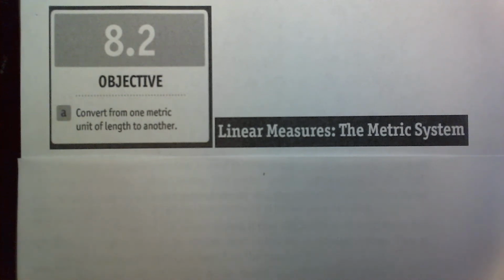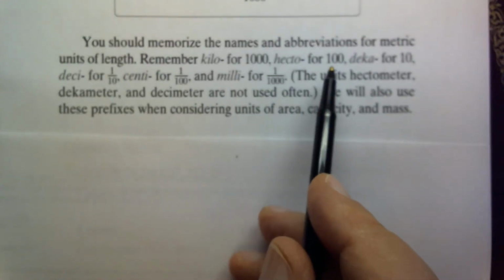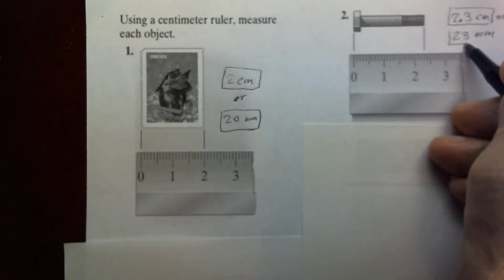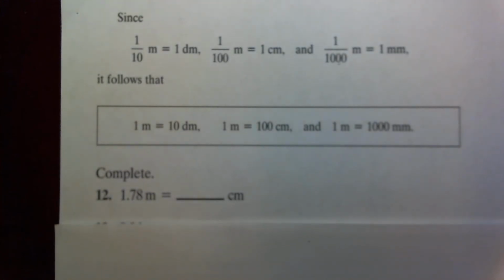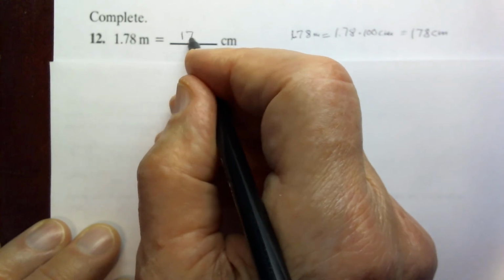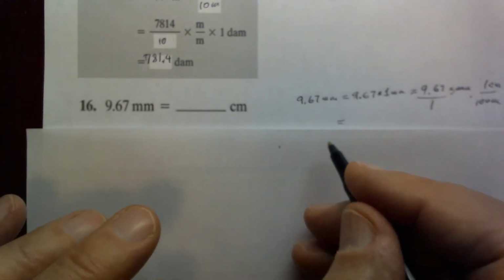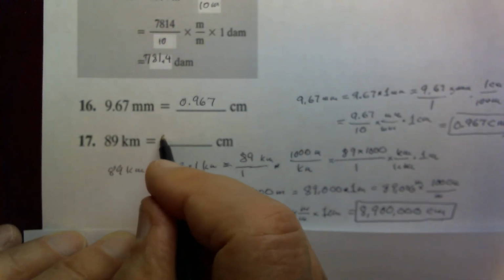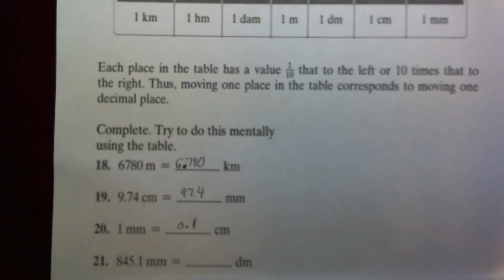Math 20 Sect. 8.2 Linear Measures: The Metric System